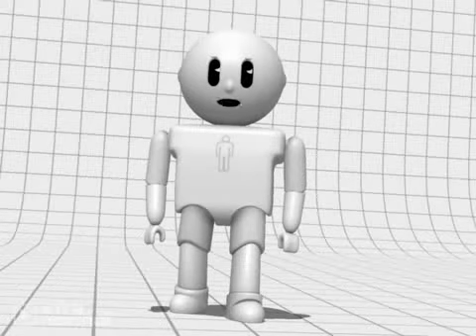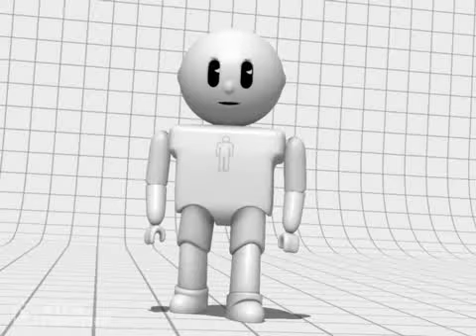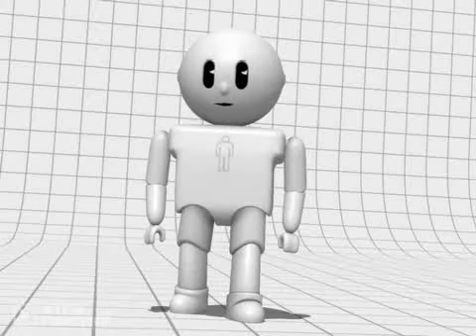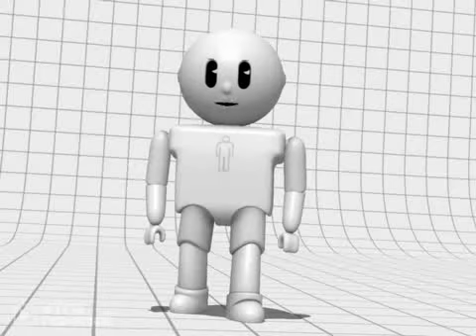Isaac Asimov and the threat of creationism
Isaac Asimov and the second law of thermodynamics